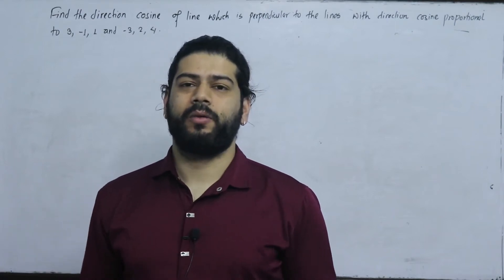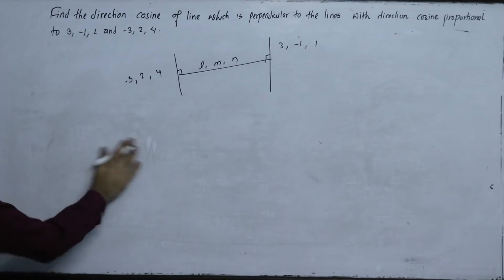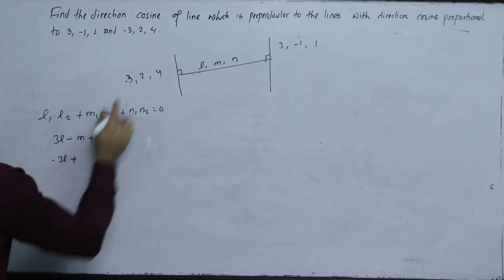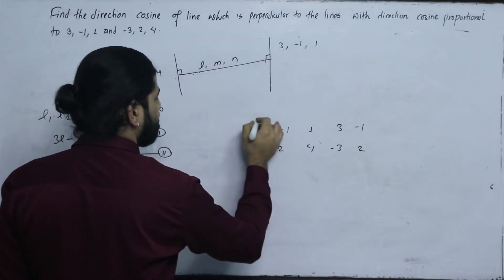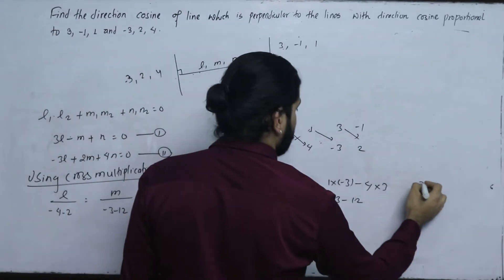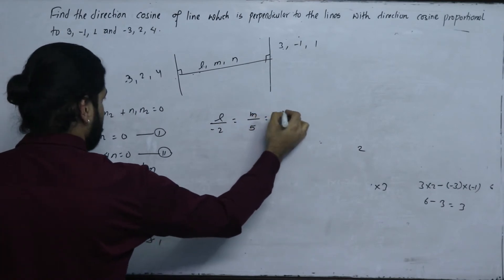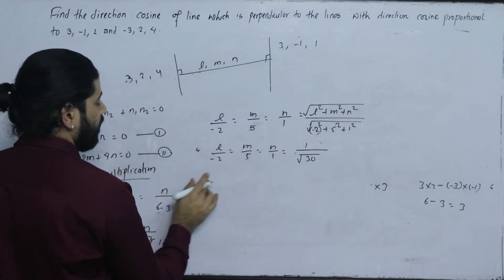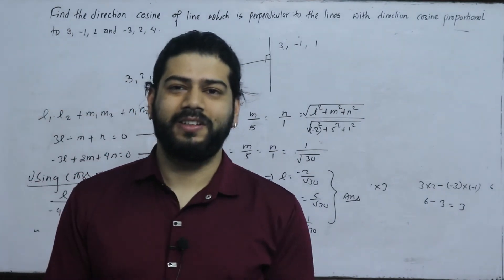Coordinate in Space [Part 6] Class 12 Basic Math Old is gold Solution Imp Question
Class 12 Basic Mathematics Coordinate in Space Direction Cosine , Direction, Angle between Two line  Solution of important exam question

Part 2. Finding Direction Cosine of line passing through given points (a) O(0,0,0) and P(2,3,4)

Part 3. Relationship between Direction ratio and Direction Cosine
Find The direction cosine of line whose direction ratios are: (a) -1, 2, 2  (b) 2, 3, 6

Part 4. Find the angles of two lines whose direction ratios are 1, 2, 4 and -2, 1, 5

Part 5. Parallel and Perpendicular condition
Show that   the line joining the points
(1, 2, 3) and (-1, -2, -3) is:
a) Parallel to the line joining the
points (2, 3, 4) and (5, 9, 13)

b) Perpendicular to the line
joining the points (2, 3, 4) and

Part 6. Find the direction cosine of the
lines with direction cosine
proportional to 3, -1, 1 and

Part 7. Finding Direction cosines of two lines represented by given equation l+m+n = 0 and 2lm-mn+2nl = 0

Basic Math Solution Class 12 Coordinate in space in Nepali
+2 NEB Class 12 Basic Math Science / Major math
Solution of Exam Question Basic math
Direction ratio, Direction cosine , Angle between two lines

For More:
Kshitiz Subedi
EDU GLOBAL FOUNDATION
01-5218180